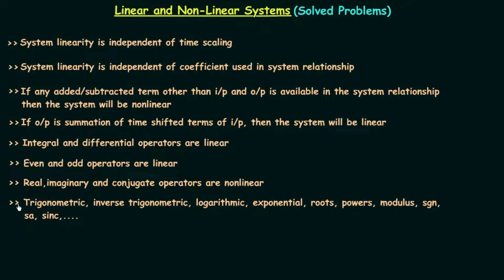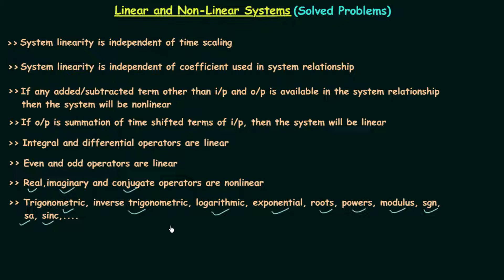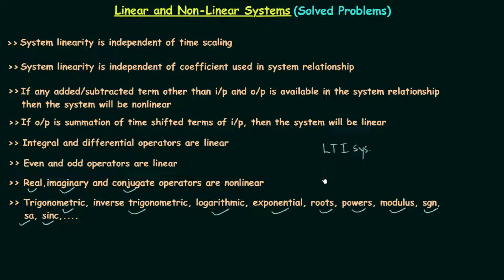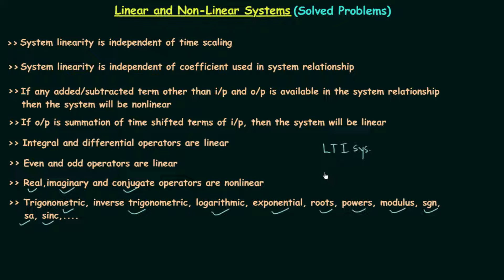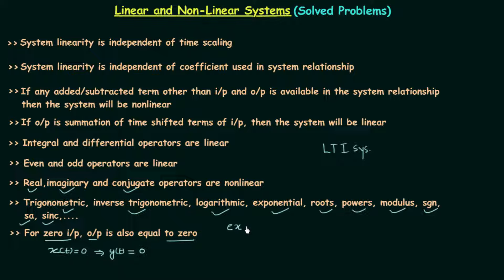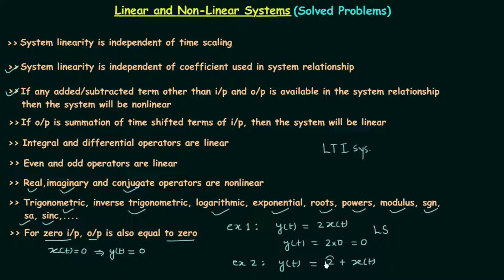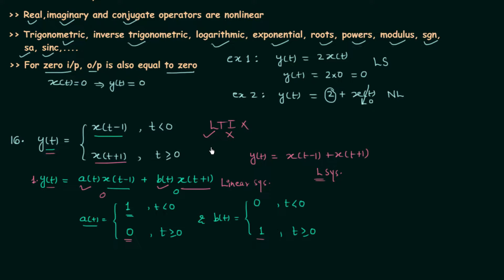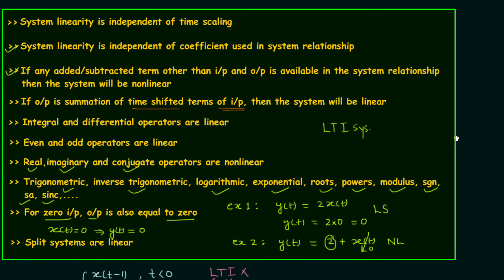Linear and Non-Linear Systems (All Properties)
Signal and System: Linear and Non-Linear Systems (All Properties)
Topics Discussed:
1. The linearity of split systems.
2. The output of a linear system is zero when the input is zero.
3. Solved examples of linear and nonlinear systems.